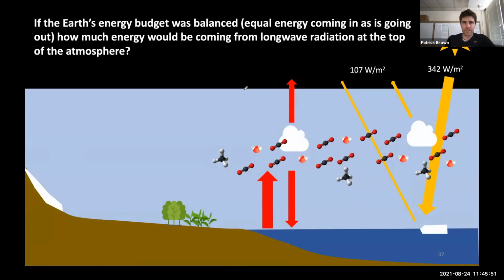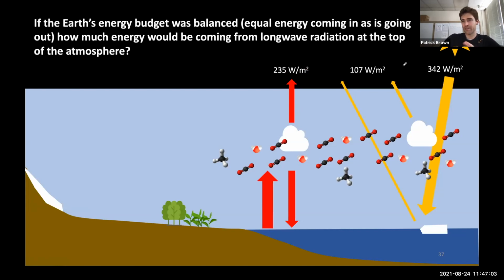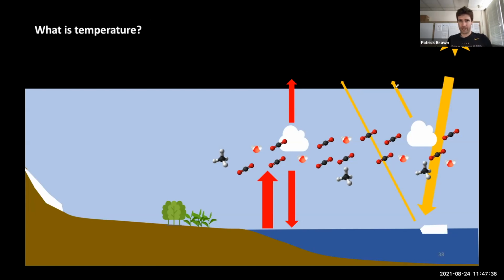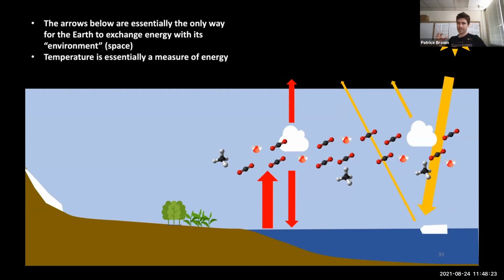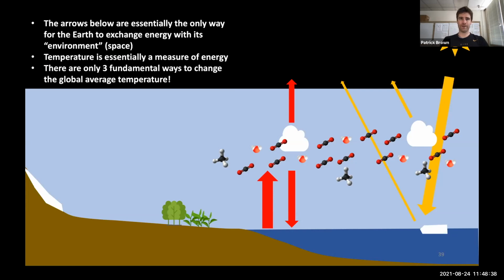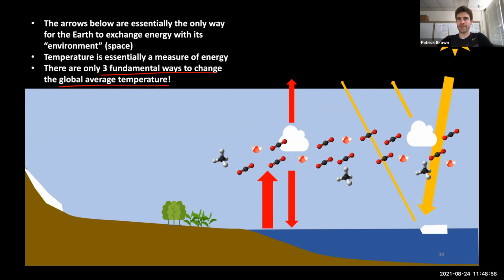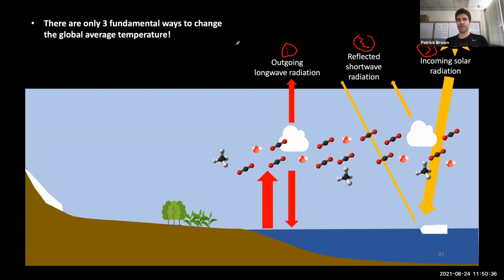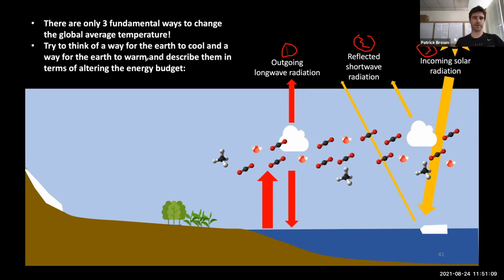5 Three ways to change energy budget